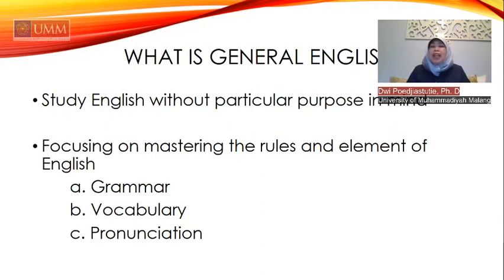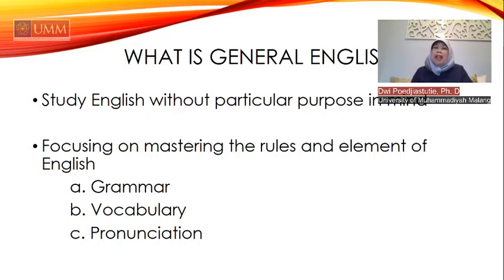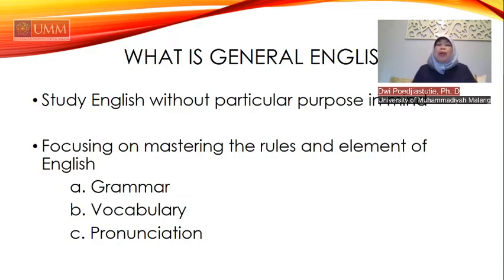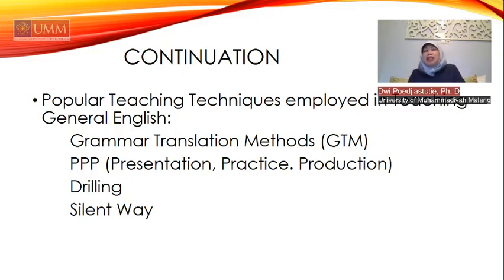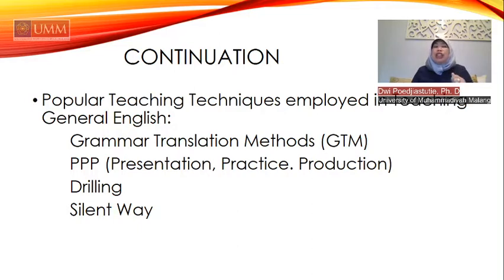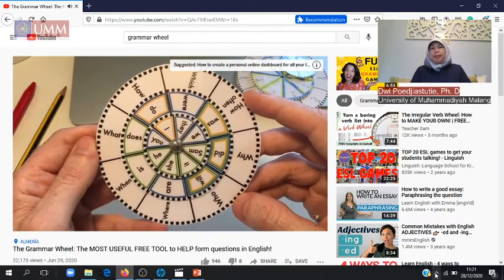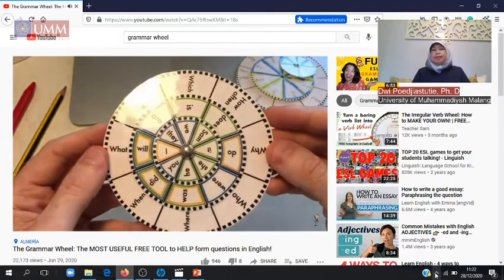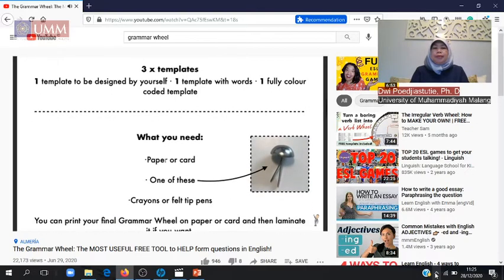General English Pedagogy (Part 1) | Dwi Poedjiastutie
Hi everyone, in this 3 part video series I will go through the general english pedagogy suitable for various type of class and audiences.